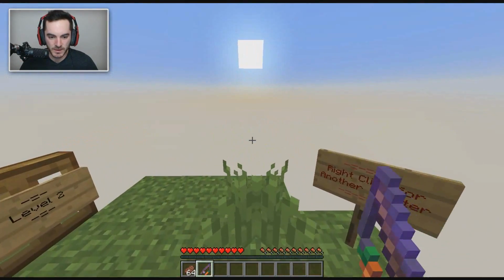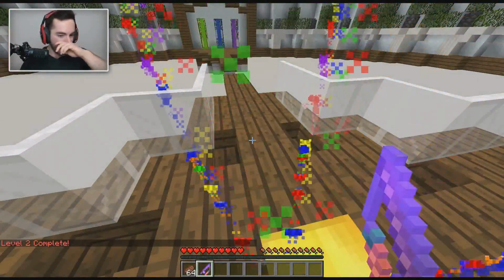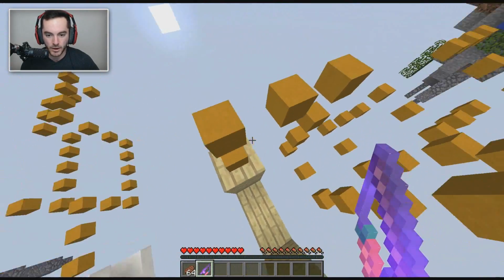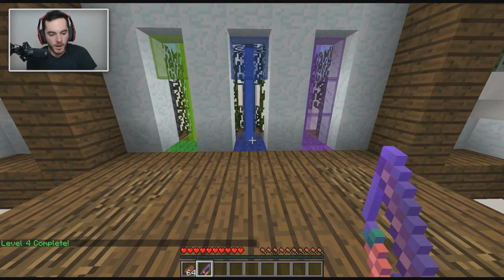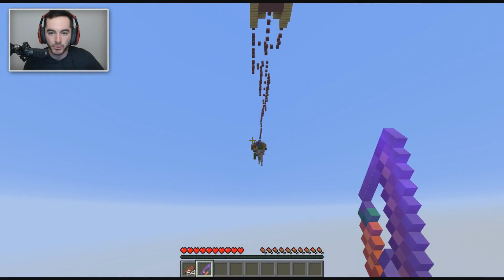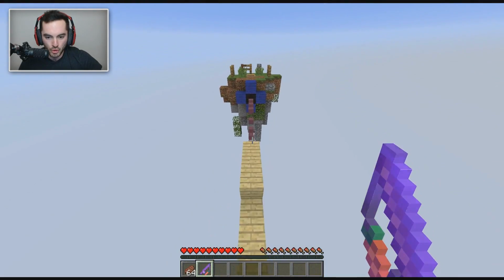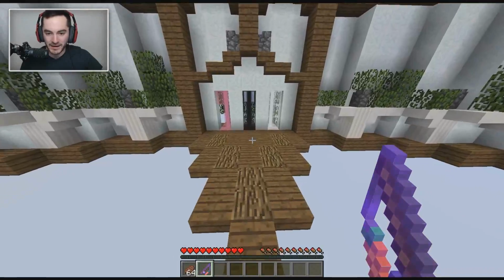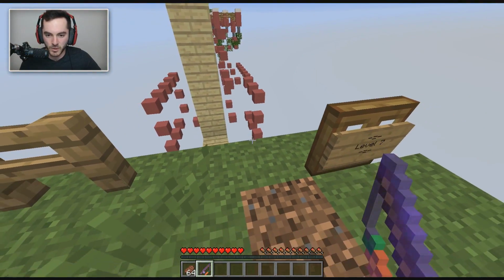Minecraft: THE MOST INSANE PARKOUR MAP - Moving Snake Parkour